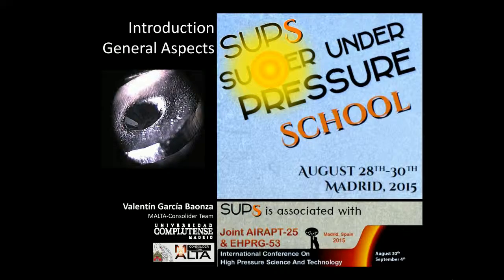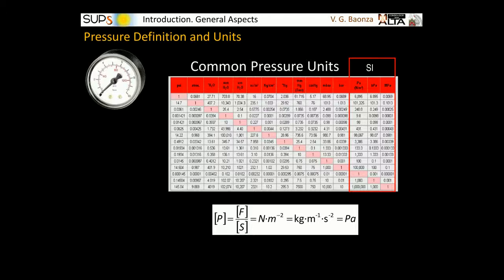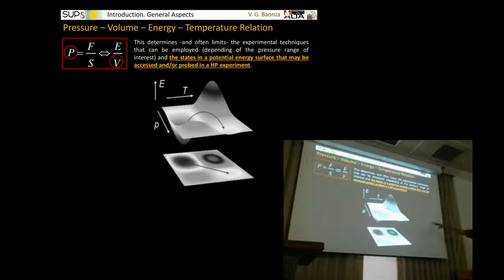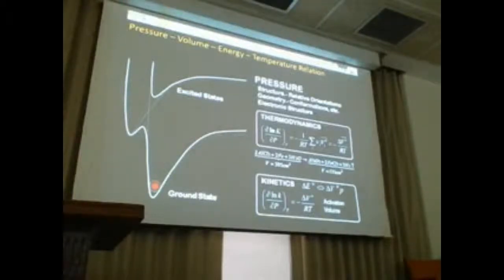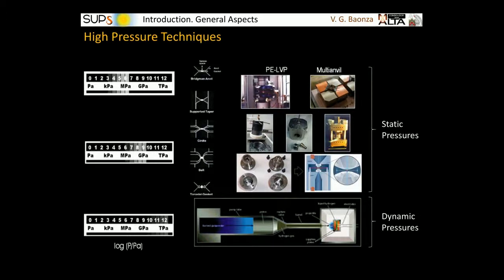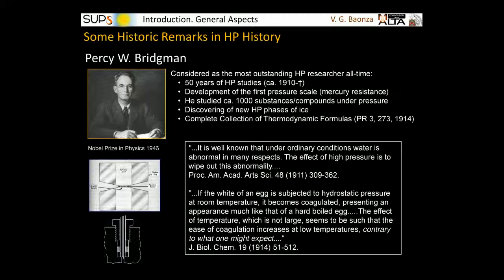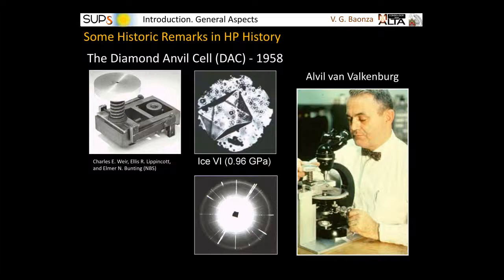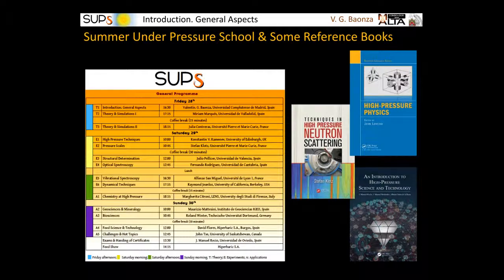SUPS T1: V.G. Baonza - Introduction. General Aspects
This video lecture is part of a set of lectures given during the Summer Under Pressure School, a high pressure summer school with which students will discover new hot topics and will deepen in a series of different fields such as chemistry, physics, materials science, geophysics or biosciences.